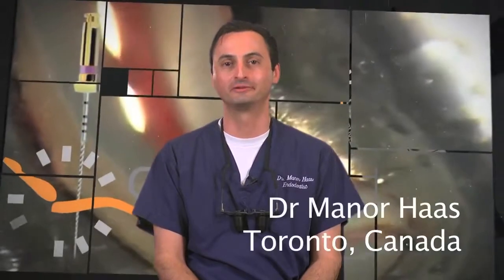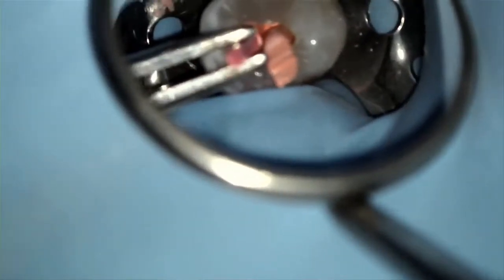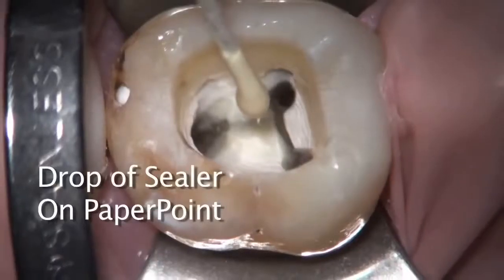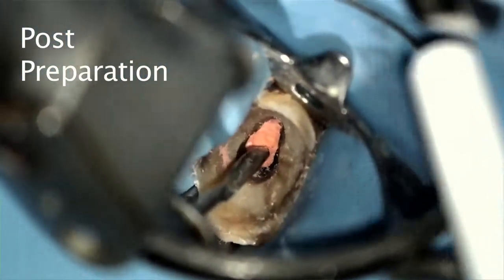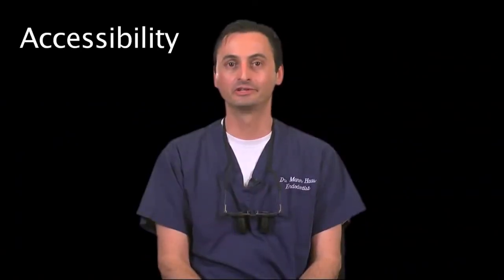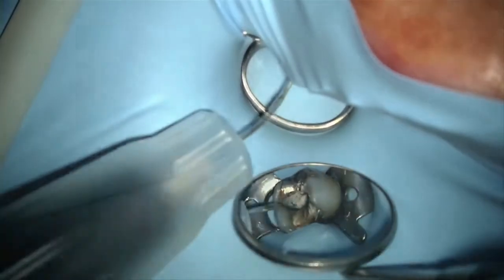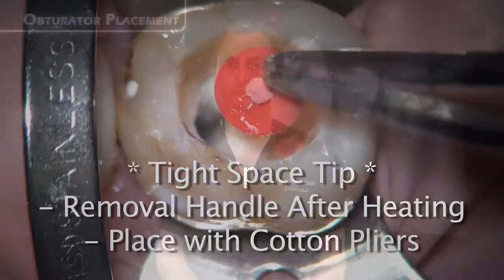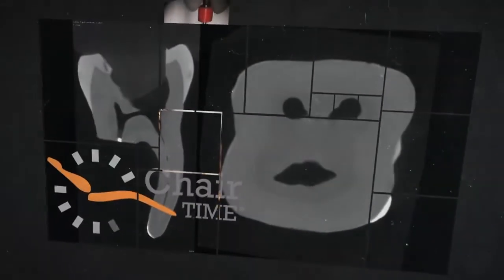GuttaCore® - Product Overview with Dr. Haas | Dentsply Sirona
Dr. Manor Haas touches on several subtle nuances and advantages in working with GuttaCore® carrier-based obturation, showing actual clinical tips for large or ovoid canals, canals with no apical constriction, post space preparation and retreatment.